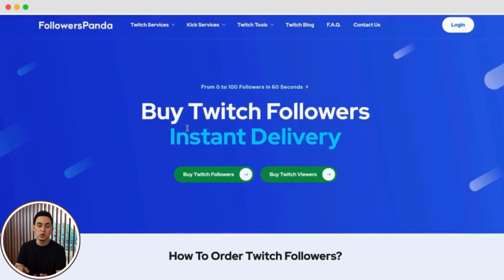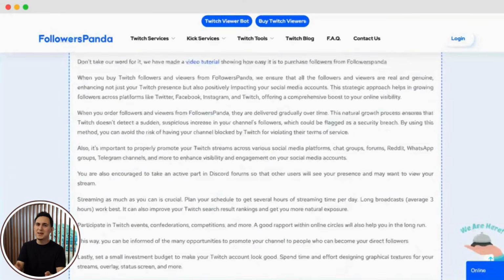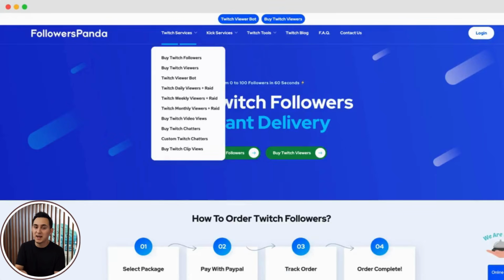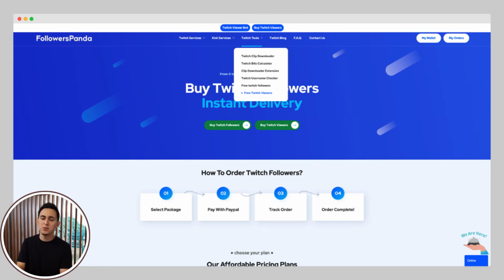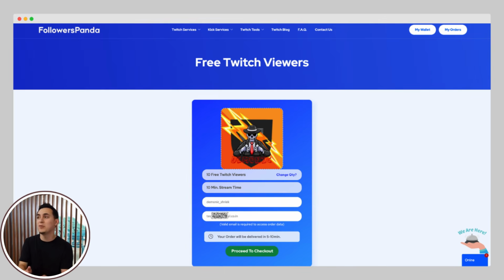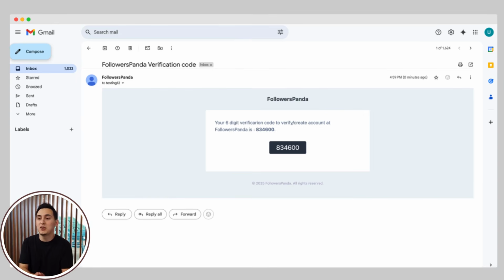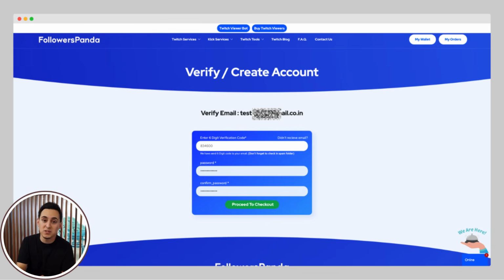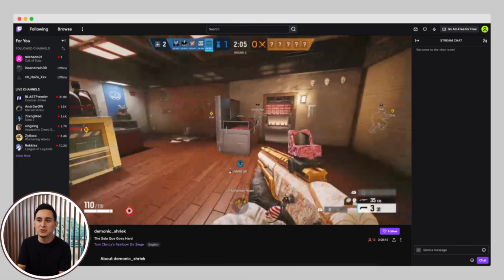Steps to Get Free Twitch Viewers – Full Tutorial (2026) | Grow Your Twitch Stream Fast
Welcome to this complete guide on Steps to get free Twitch viewers – Full tutorial. If you are a new Twitch streamer or a small content creator trying to grow your channel, this tutorial will help you understand the exact steps to get free Twitch viewers and improve your stream visibility in 2026.

Streaming on Twitch has become extremely competitive. Thousands of streamers go live every minute, and it can be difficult to get noticed, especially when you are starting from zero viewers. That is why many creators search for methods that help them get free Twitch viewers so they can improve their ranking in the Twitch directory and attract organic viewers.

In this video, we will walk you through the exact steps to get free Twitch viewers so you can grow your channel faster and reach more people. Whether you stream gaming content, chatting streams, esports, tutorials, or entertainment content, understanding how to increase viewers is essential for Twitch growth.

This tutorial explains the most important strategies used by successful streamers to increase their viewer count. By following these steps to get free Twitch viewers, you can improve your chances of building a successful Twitch channel.

Why Twitch Viewers Are Important

Before learning the steps to get free Twitch viewers, it is important to understand why viewers matter so much on Twitch.

Twitch uses viewer count to rank streams in categories. Streams with higher viewers appear higher in the category list. This means more people will discover your stream when browsing Twitch.

If you have zero viewers, your stream will appear at the bottom of the category. This makes it extremely difficult for new viewers to find you.

When you increase your viewer count, even slightly, you improve your stream ranking. This can lead to organic traffic from real Twitch users who are browsing the platform.

That is why many streamers try to boost their initial viewer count using different strategies. These strategies can help your stream appear more active and attract genuine viewers.

Learning the correct steps to get free Twitch viewers can help you build momentum for your Twitch channel.

Step 1 – Prepare Your Twitch Stream Properly

The first step in the steps to get free Twitch viewers process is preparing your Twitch stream correctly.

Before trying to increase viewers, make sure your stream quality is good. A professional stream encourages viewers to stay longer.

You should check the following things before going live:

Stream title
Stream category
Stream thumbnail
Stream quality
Audio clarity
Camera quality if you use webcam

A good stream title can also increase clicks. Instead of using a basic title, use something interesting that makes people curious about your content.

For example, instead of writing:

“Playing Fortnite”

You could write:

“Trying to win my first game today – Fortnite Challenge”

Titles like this encourage viewers to click your stream.

Preparing your stream correctly is one of the most important steps to get free Twitch viewers because viewers are more likely to stay if the stream looks professional.

Step 2 – Use Free Viewer Platforms

The second step in the steps to get free Twitch viewers tutorial is using platforms that help boost stream visibility.

Some platforms provide promotional tools that help streamers increase their viewer numbers. These platforms allow streamers to receive additional viewers that help improve their ranking on Twitch.

When your viewer count increases, your stream becomes more visible to other Twitch users.

This can help attract organic viewers who discover your stream while browsing categories.

However, you should always choose reliable platforms that are trusted by streamers.

Using trusted services helps reduce the risk of issues and improves your stream growth strategy.

Many successful streamers combine viewer promotion tools with good content to accelerate their channel growth.

Using these tools responsibly is one of the effective steps to get free Twitch viewers in 2026.

Timestamps (Video Length 1:33)

00:00 Introduction – Steps to Get Free Twitch Viewers
00:10 Why Twitch Viewers Matter
00:20 Step 1 – Prepare Your Twitch Stream
00:35 Step 2 – Use Free Viewer Platforms
00:50 Step 3 – Improve Stream Visibility
01:05 Step 4 – Engage Your Audience
01:20 Final Results and Tips
01:30 Outro